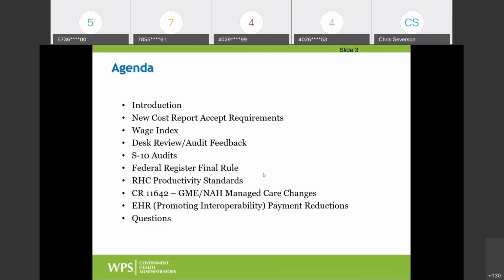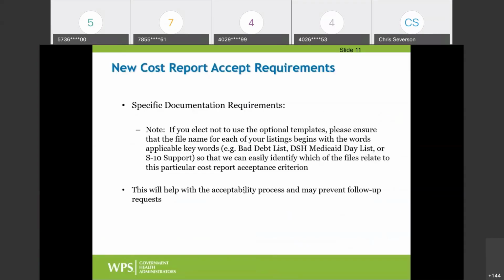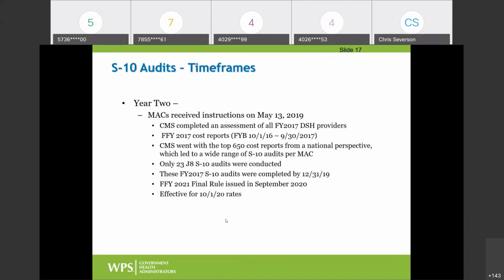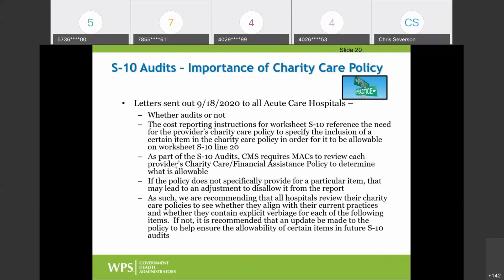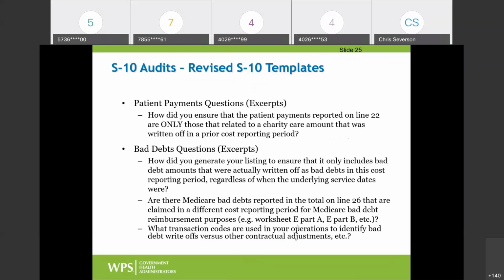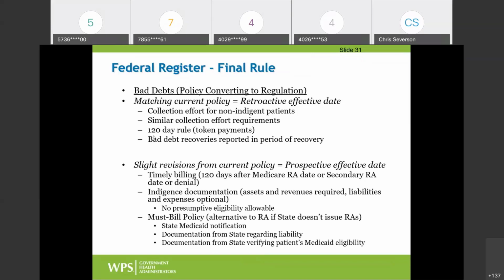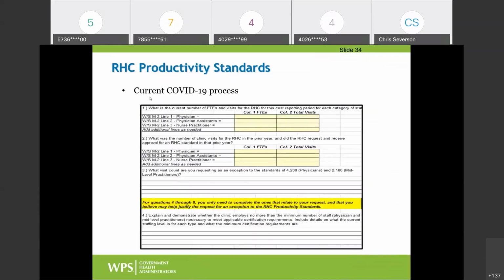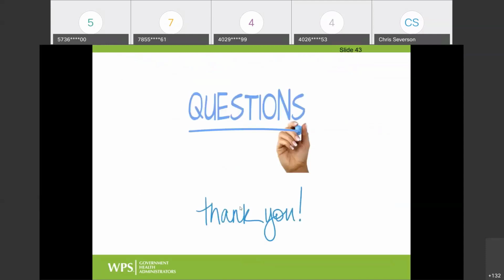October 2020 WPS Quarterly Provider Audit Webinar Recording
This video is a recording of the October 2020 WPS Quarterly Provider Audit Webinar for anyone who was unable to attend or needs to view it again.